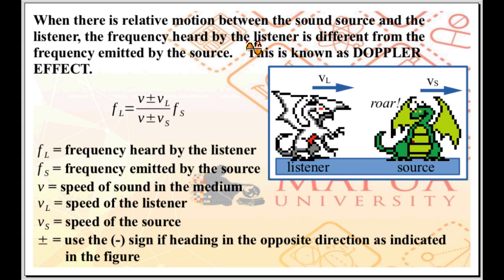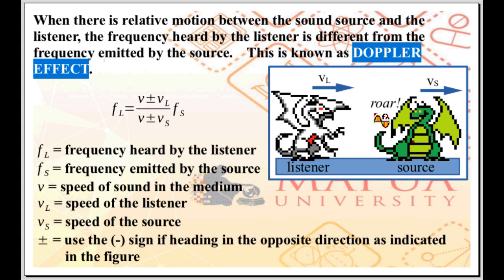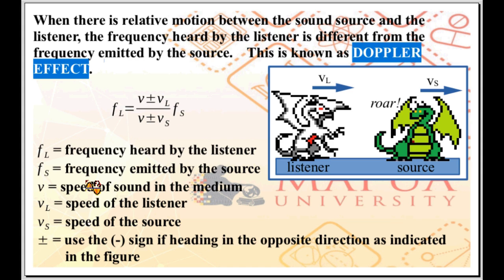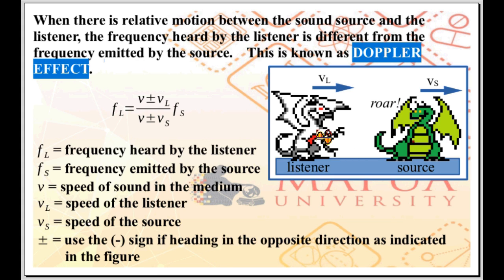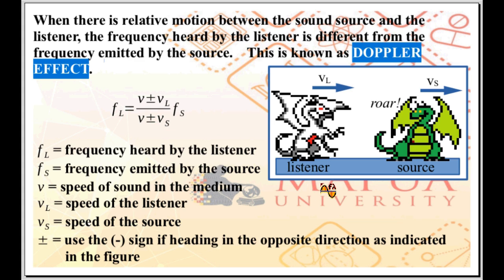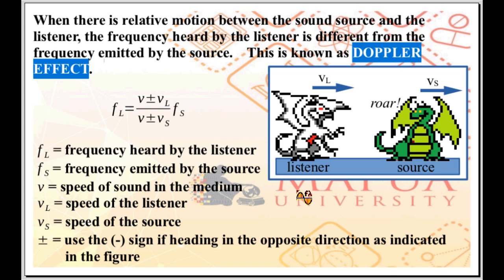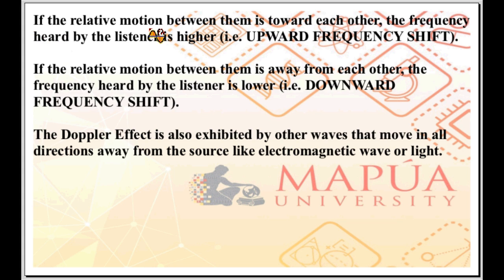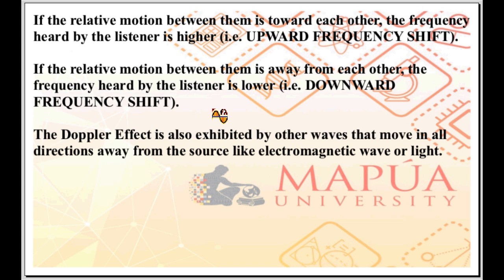WAVE MOTION 059 - DOPPLER EFFECT (2021)